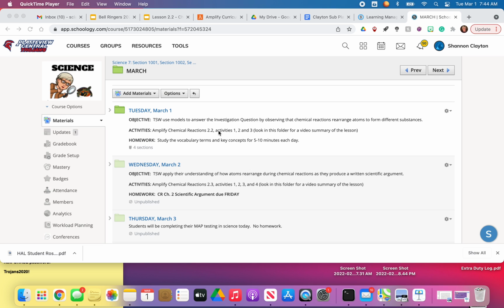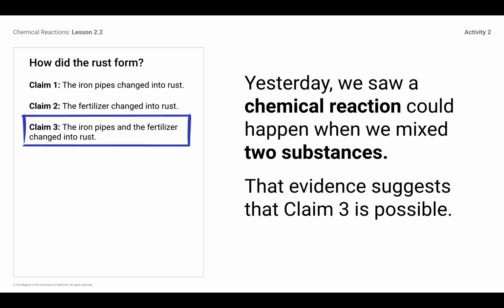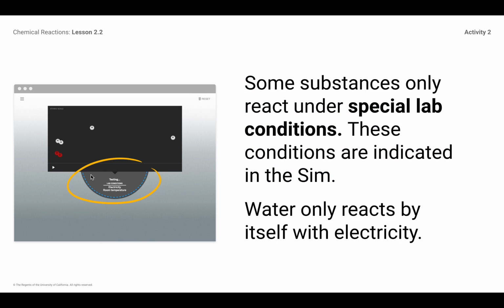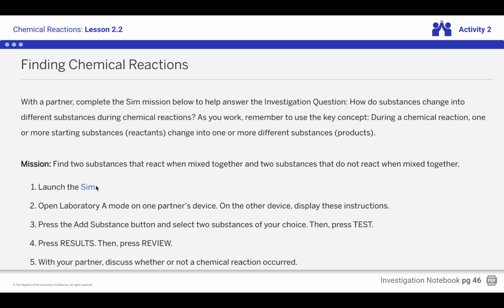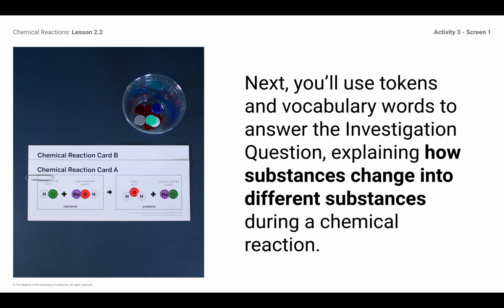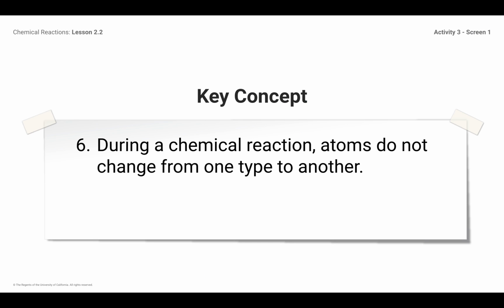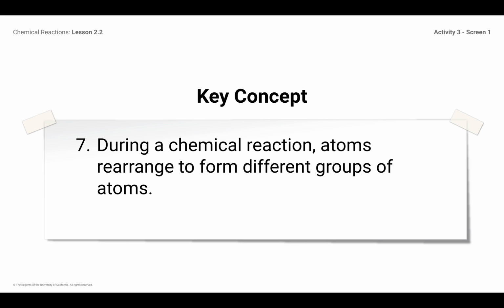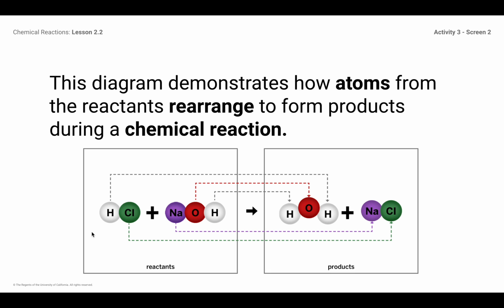Mrs Clayton's lesson for 3 1 22